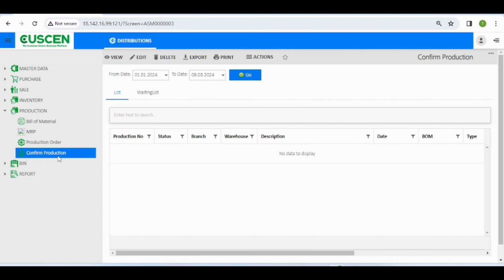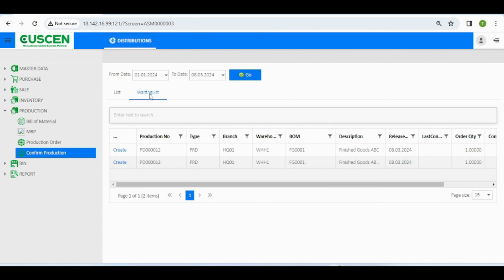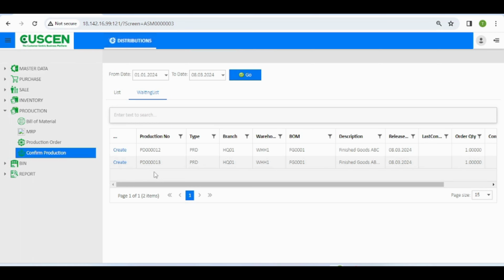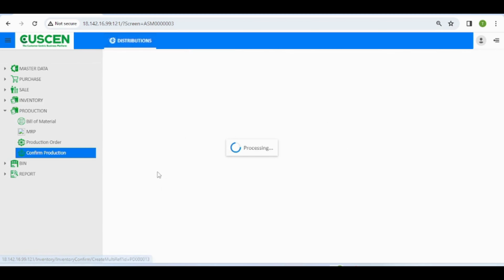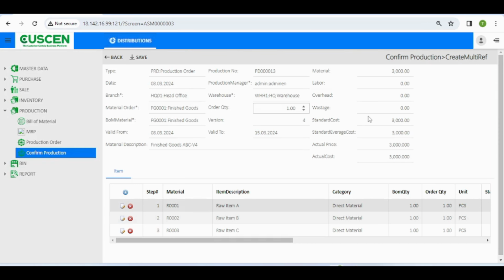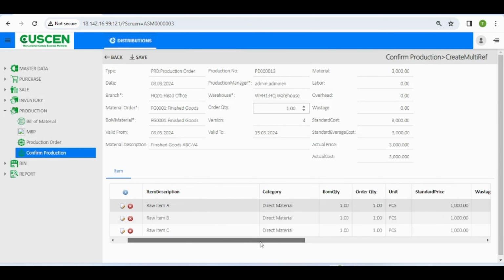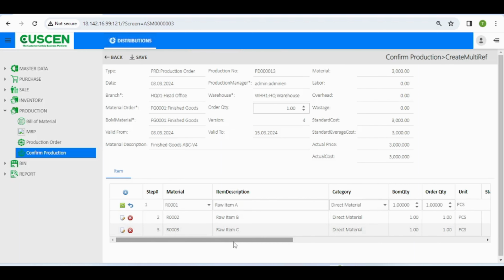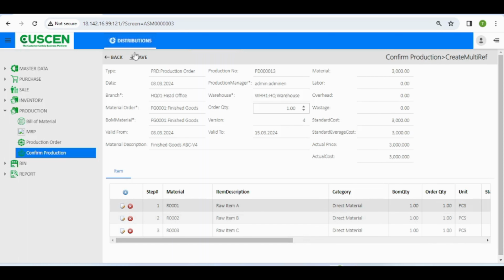CUSCEN: Confirm Production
📋 Learn how to create and manage production orders efficiently, ensuring your manufacturing process is smooth and timely.